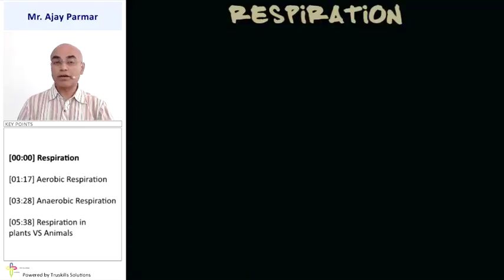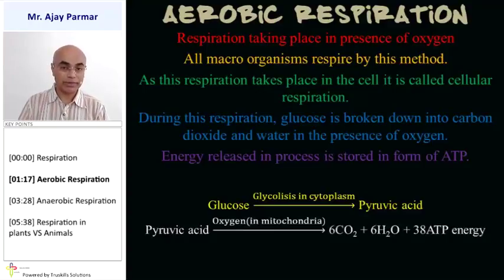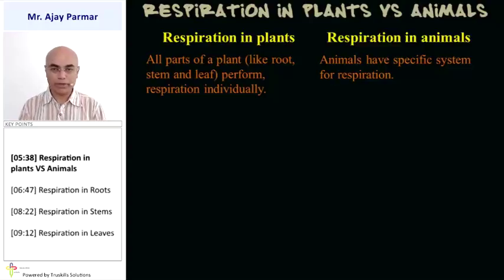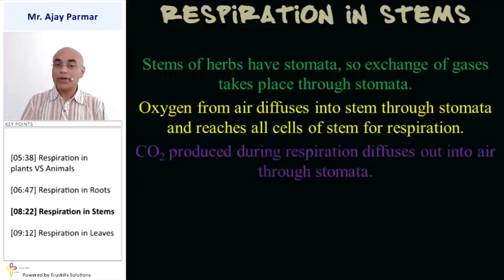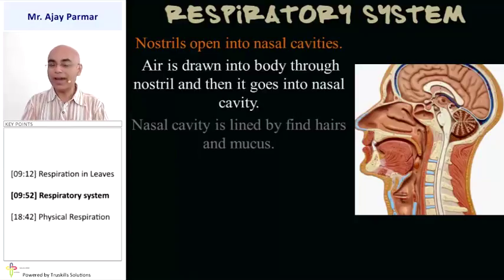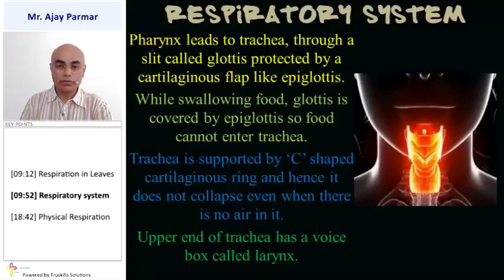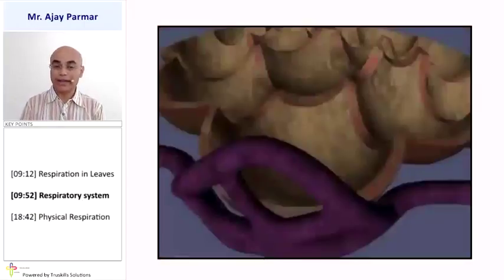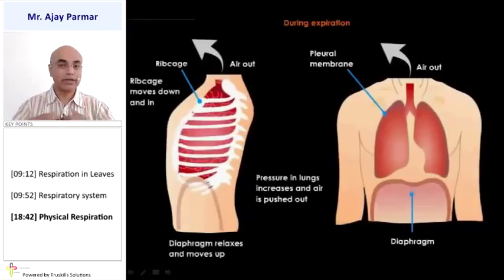Ch12 Topic5 Part1 12 5